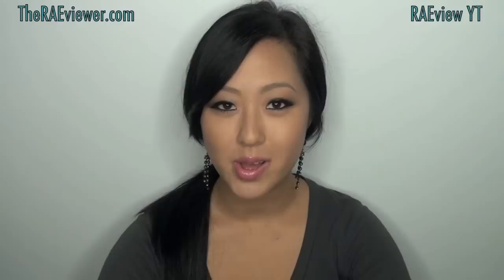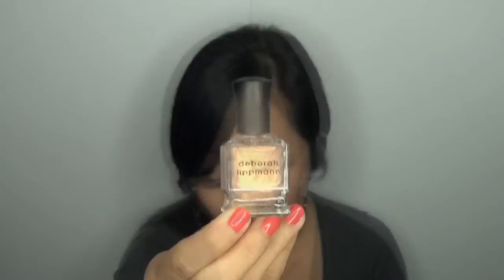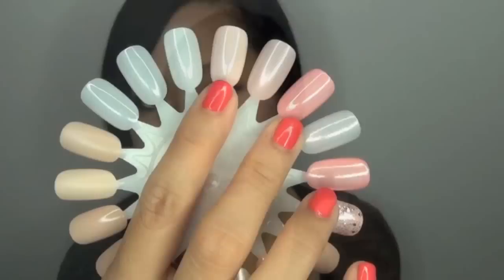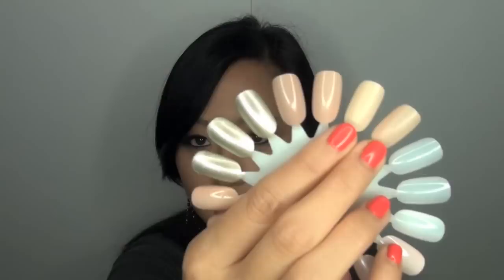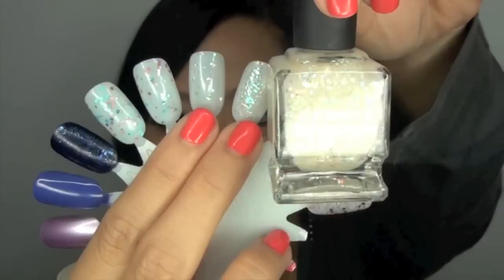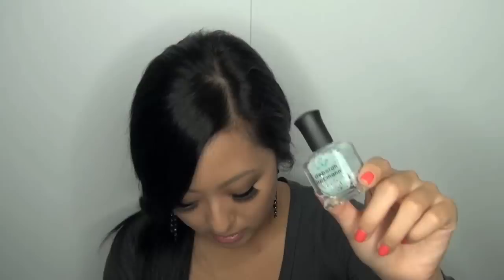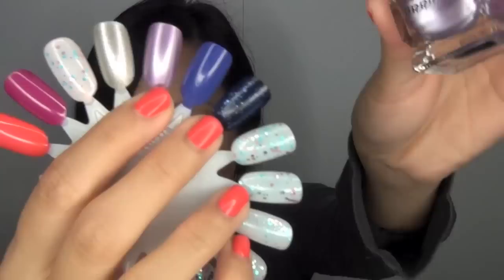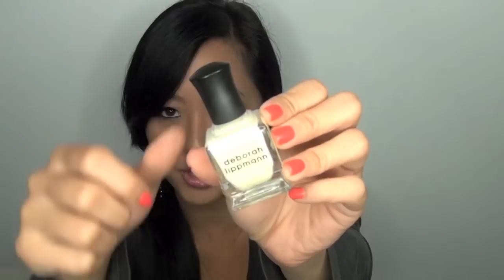REVIEW: Deborah Lippmann Nail Polish + Nail Wheels/Swatches + Color Combinations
MAKE-UP + NAIL POLISH WORN, FAVORITES LIST:
*Pictures of the nail wheels will be posted on my blog tomorrow!

I purchase my DL nail polishes from Nordstrom! *Zappos.com is now offering DL, too.
*If you live in Canada, you can purchase DL nail polish from Flat Iron Experts!

For exclusive updates, please 'like' my Facebook!

For quality, affordable make-up brushes, please visit Sigma Beauty!

For designer sales and bargains, please check out Hautelook!